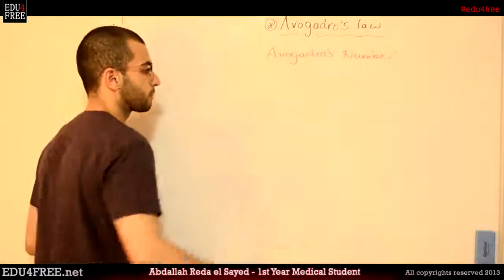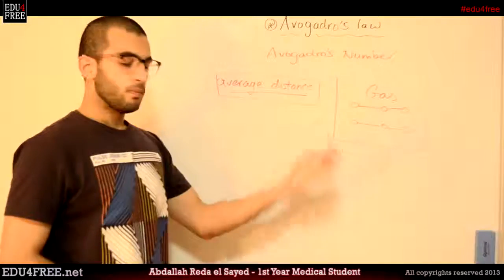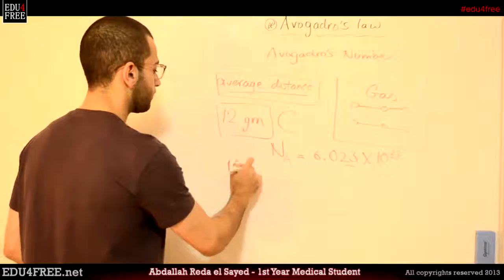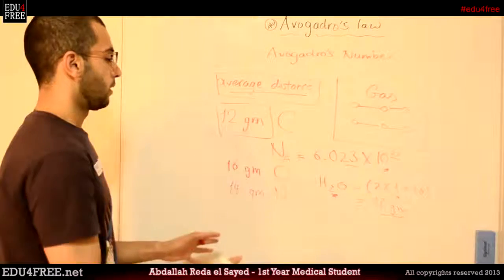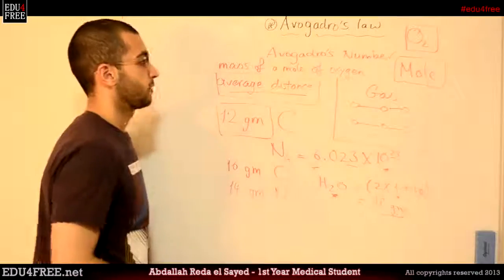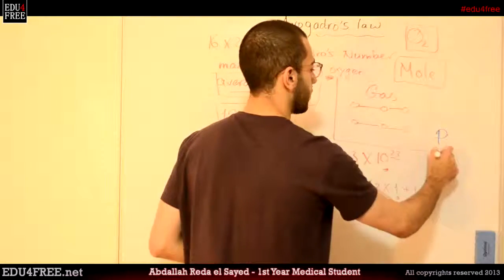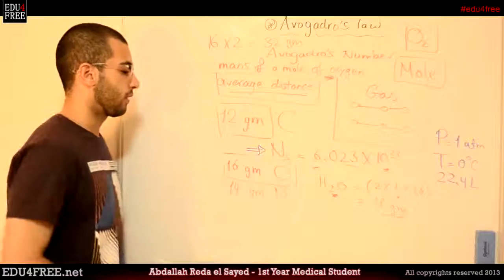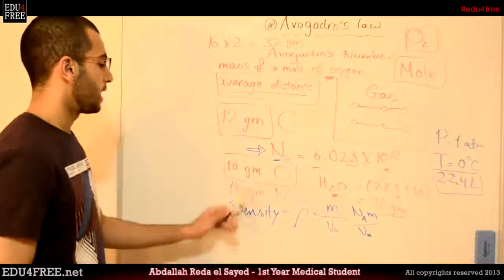Avogadro's law - Chapter 7 Physics # - عبد الله رضا MD | Rocademia روكاديميا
Youtube.com/RedaMD
Facebook.com/RedaMDarabic
Instagram.com/reda.md.ar

Facebook.com/RedaMDenglish
Instagram.com/reda.md.en
Avogadro's law - Chapter 7
edu4free.net